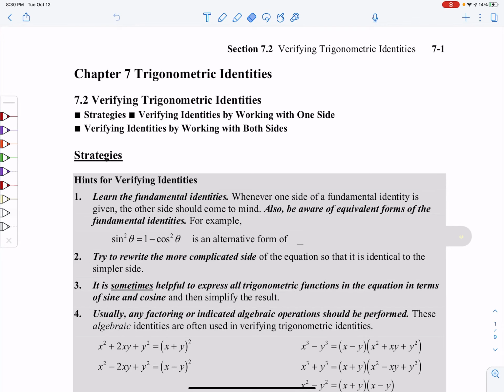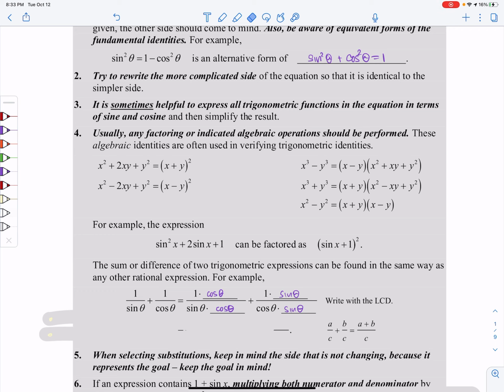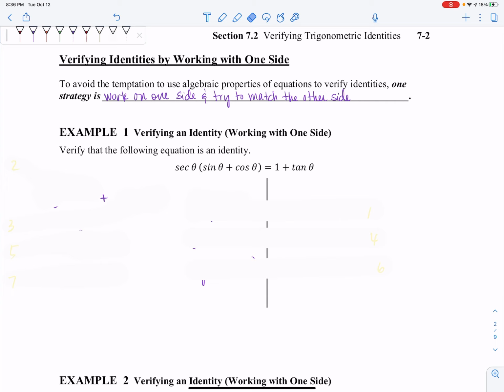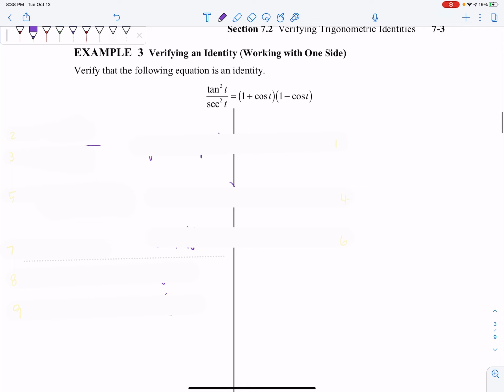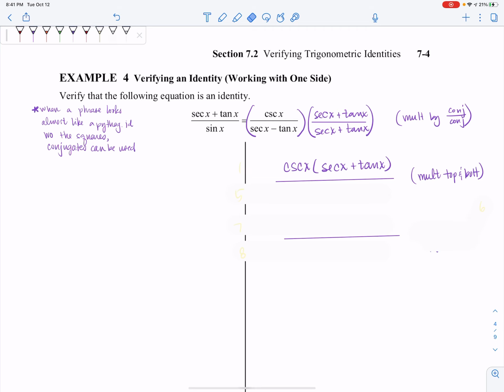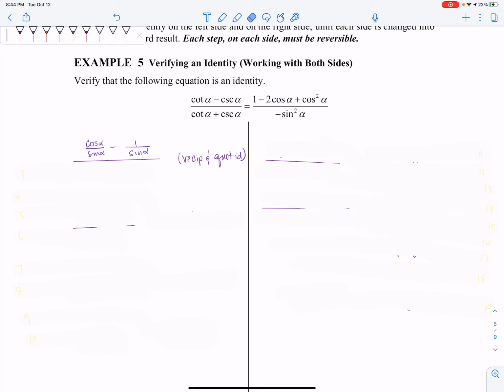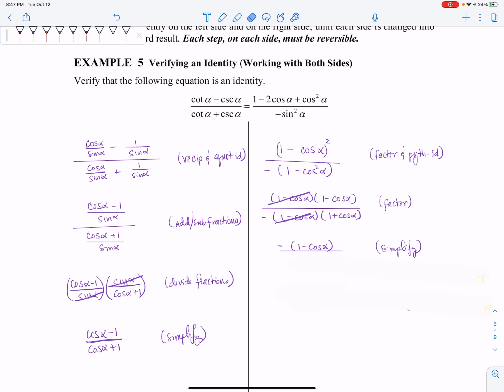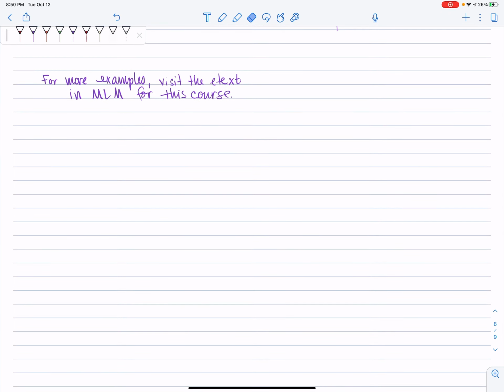Verify Trigonometric Identities (111.7.2)